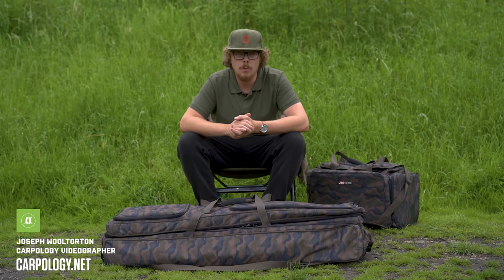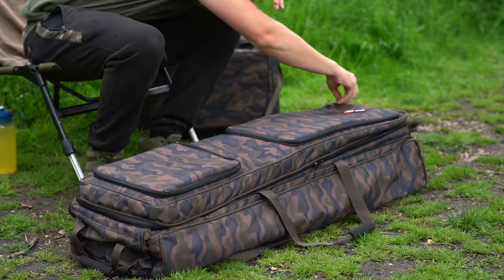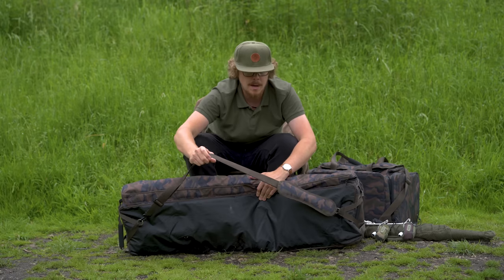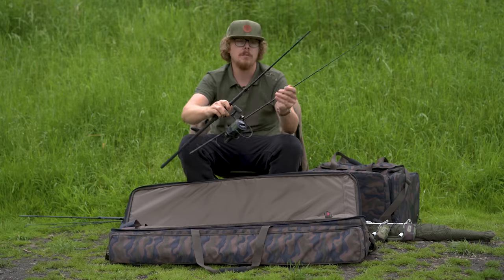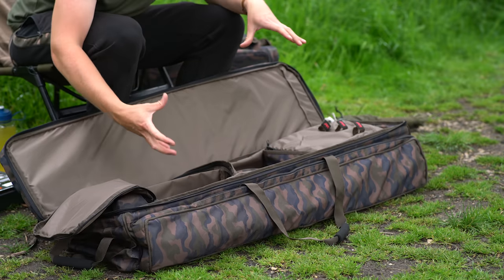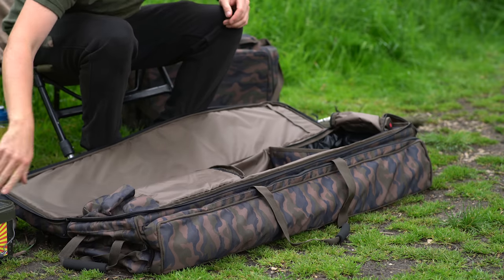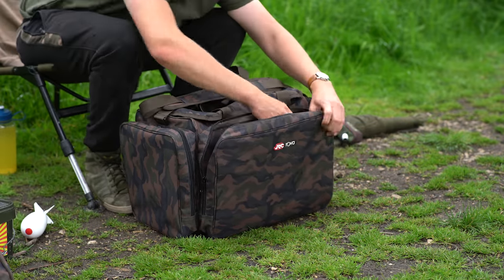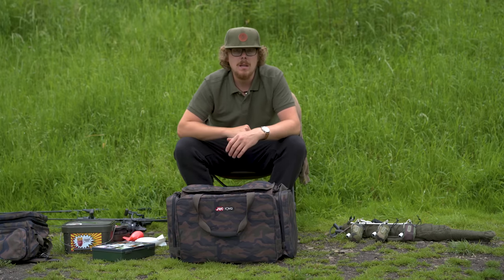ONE BAG FOR EVERYTHING! | JRC Rova Luggage | Carp Fishing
𝗘𝗣𝗜𝗖 𝗦𝗔𝗟𝗘! 3 issues of CARPology for £3!

Adorned in that unique Rova camo pattern, JRC's Rova luggage range is both pleasant on the eye as well as functional. It's made from a super-hardwearing, water-resistant 500D polyester and there's a wide collection of products within the range—from carryalls and cool bags to backpacks and what Curly Joe is holding up in the thumbnail: the mighty Rod Carryall. Here's what Joe made of the range...

𝗜𝗻 𝘁𝗵𝗶𝘀 𝘃𝗶𝗱𝗲𝗼:
0:00 JRC Rova range
0:15 Rod Carryall
4:45 Accessory Bags
6:40 Carryall
8:25 Cool Bag
9:56 BackPack